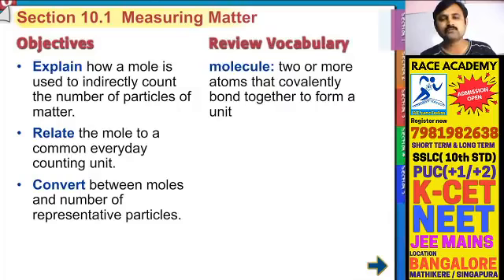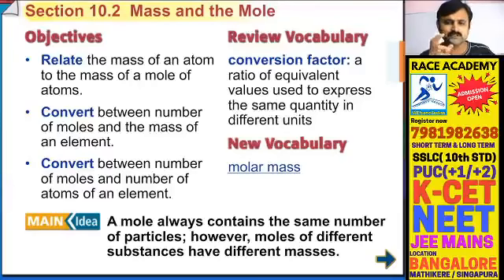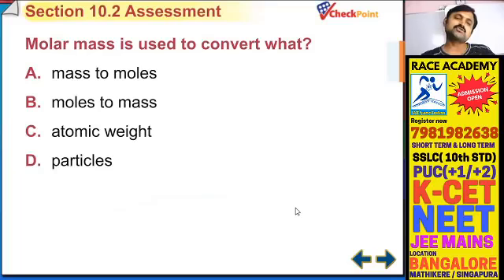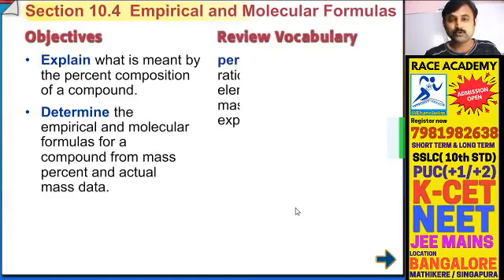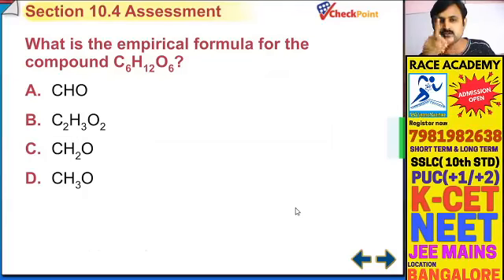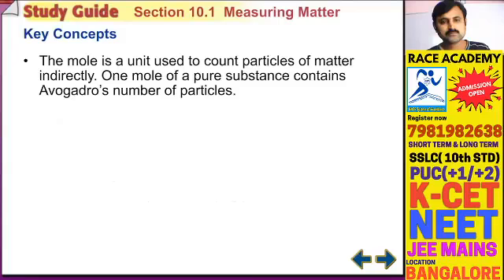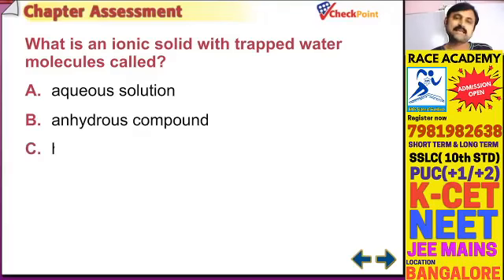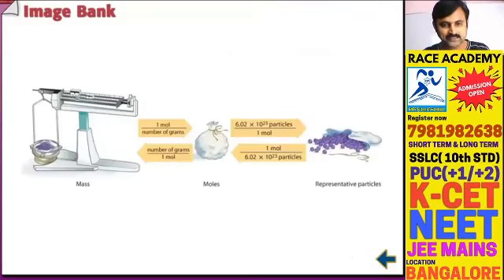MOLE CONCEPT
CLASS ON MOLE CONCEPT WITH FIVE SESSIONS